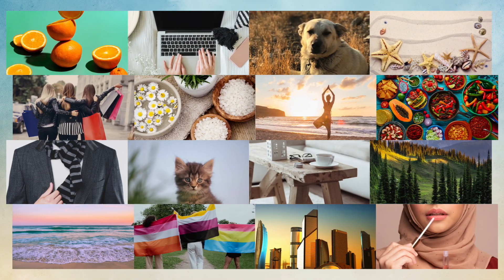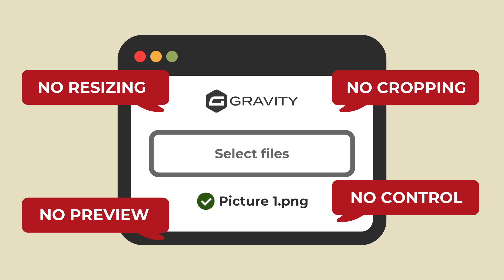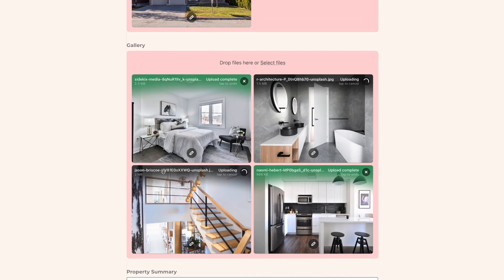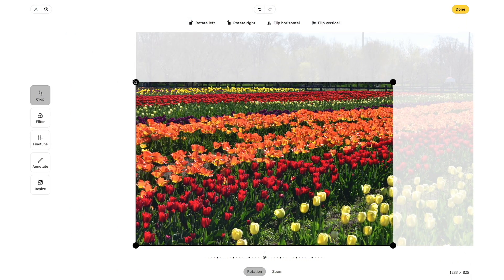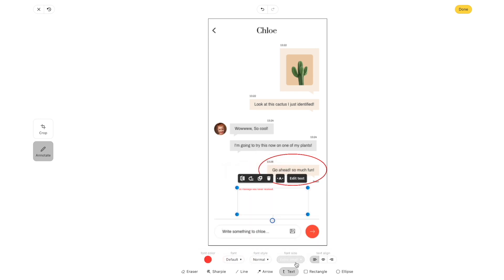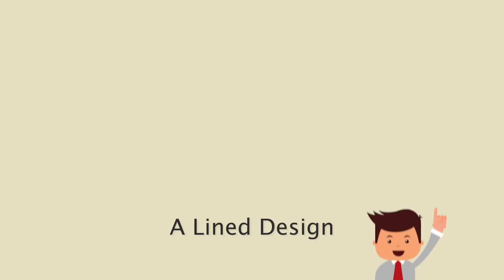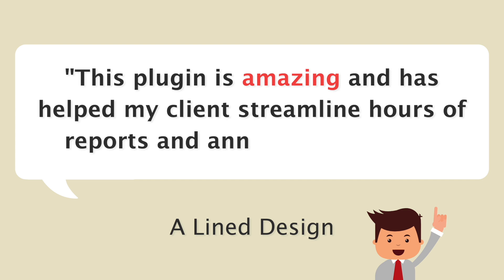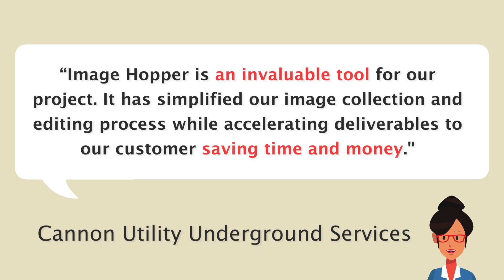If you use Gravity Forms you need Image Hopper. Find out why...